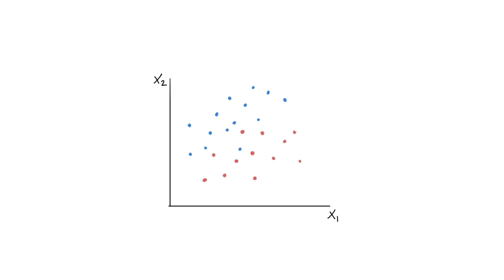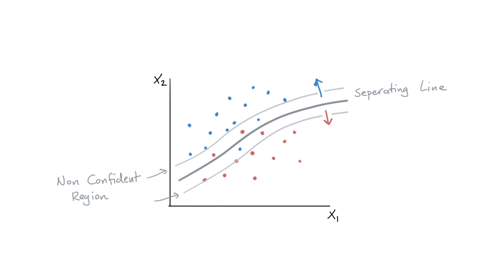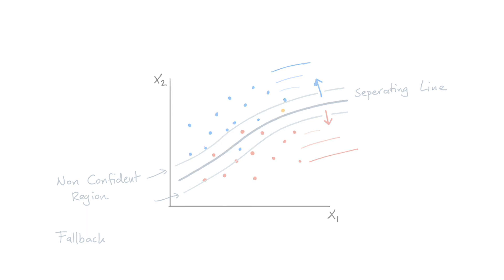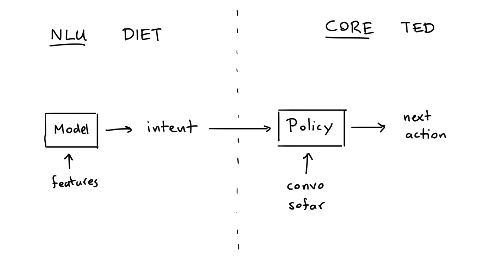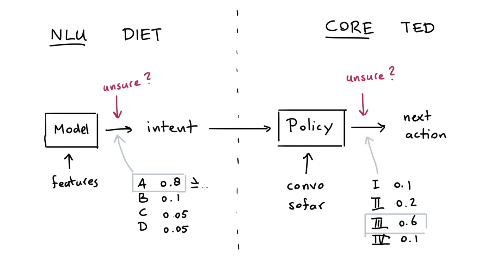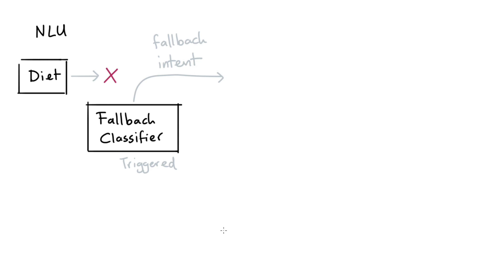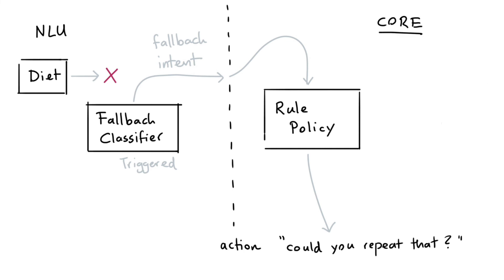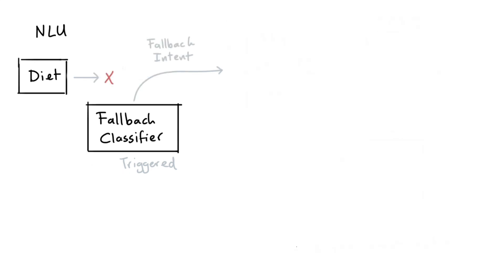Rasa Algorithm Whiteboard - Fallback Detection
When you're uncertain about a prediction it's probably best not to immediately automate it. In this video, we'll discuss a fallback mechanism that's built-in Rasa. It's fairly general though so it might also serve as an inspiration for other algorithms too.